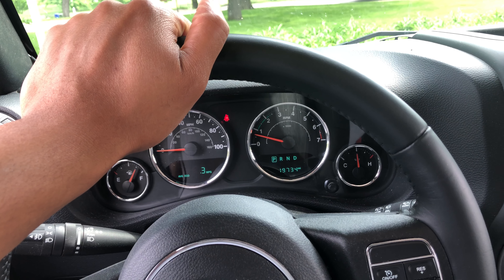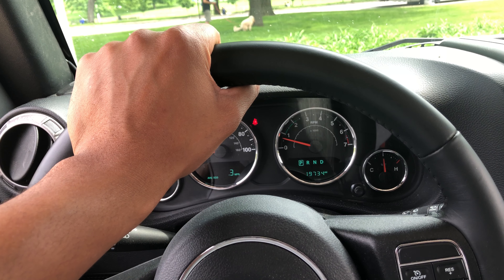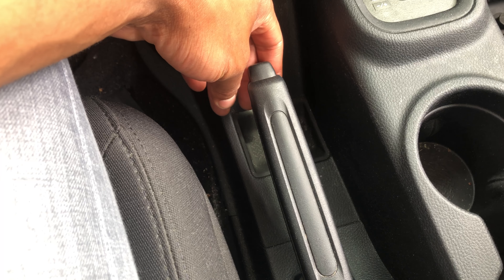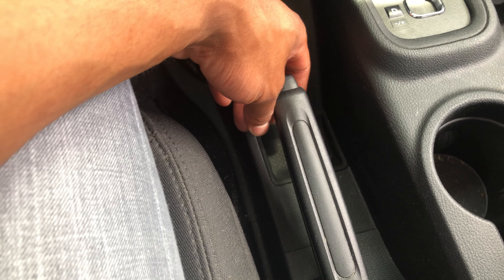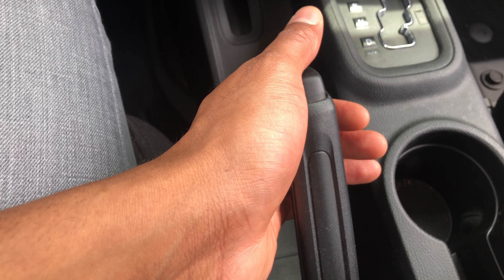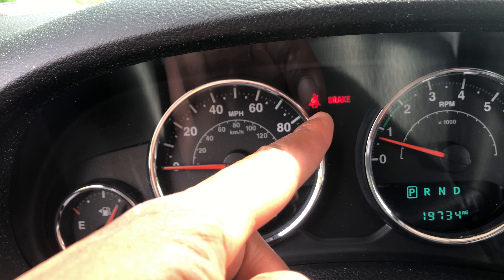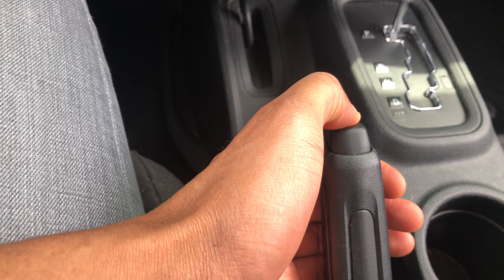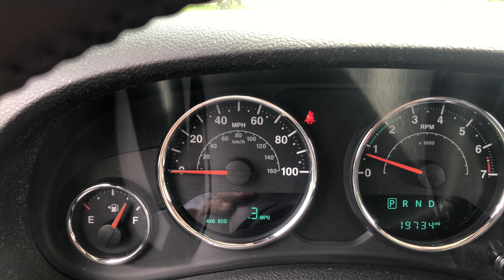Jeep Wrangler - PARKING BRAKE CONTROLS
In his video I show where the parking brake is located and how I use the parking brake on this particular Jeep Wrangler. Read your user manual and abide by it.

Read and understand your user/owner's manual before operating on your vehicle or operating in your vehicle. I advise that you get a certified mechanic to operate on your vehicle. This particular model of Jeep Wrangler is a 2017 edition. exact placement and location of objects in this video maybe different from your particular vehicle. .